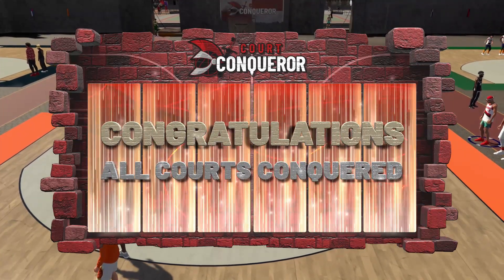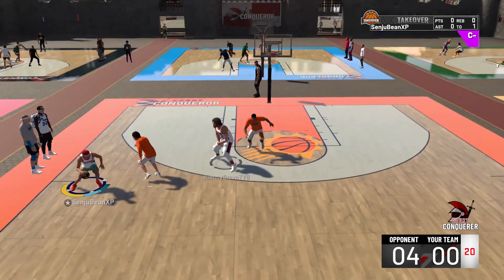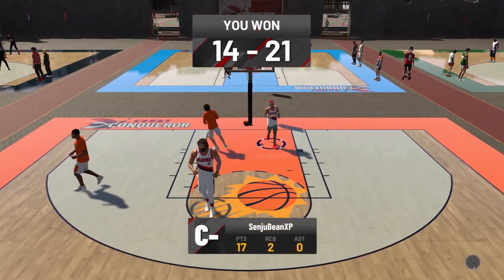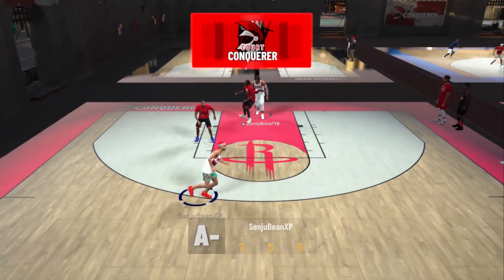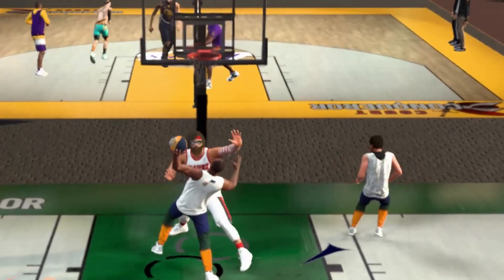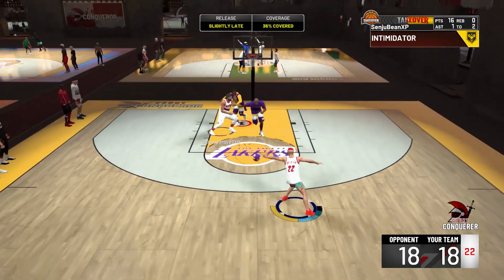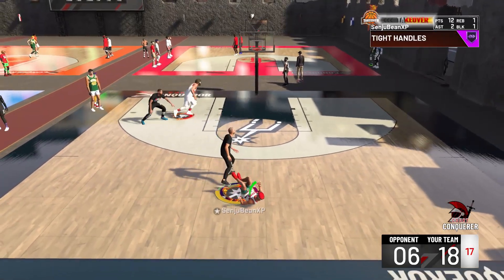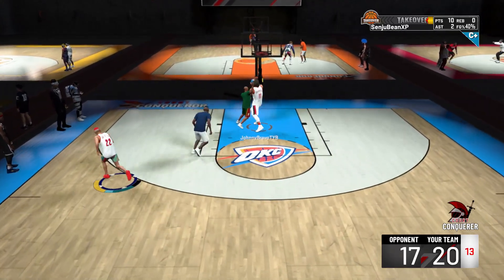HOW TO BEAT COURT CONQUER EASY/GLITCH NBA 2020...EXPLOIT THE 2'S GET FREE VC FREE HARDWOOD CLASSIC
PLEAS SUB IM GRINDING TO 100.